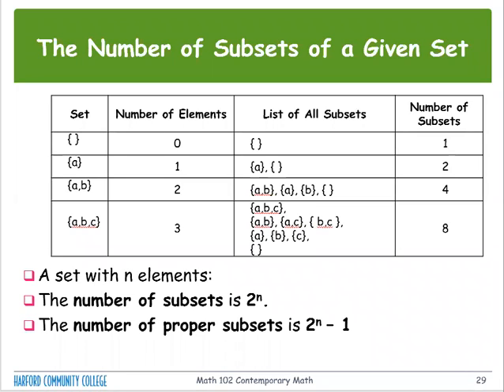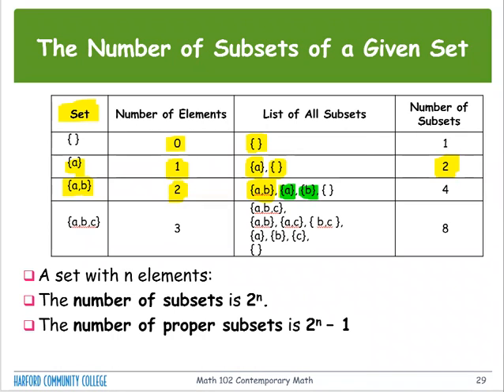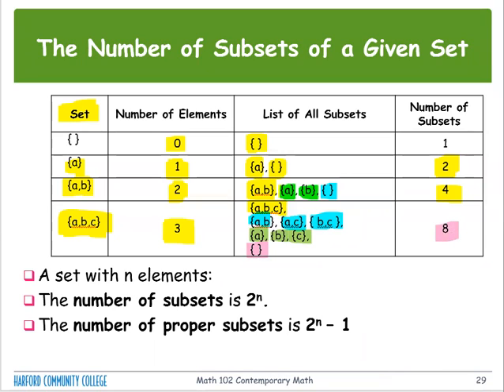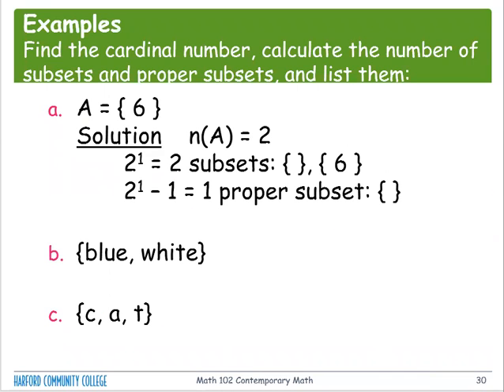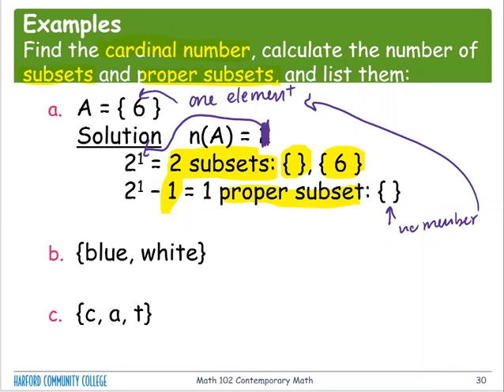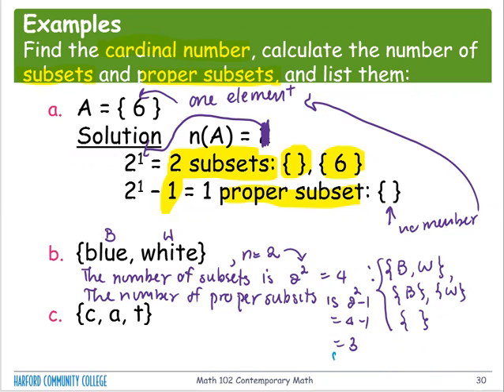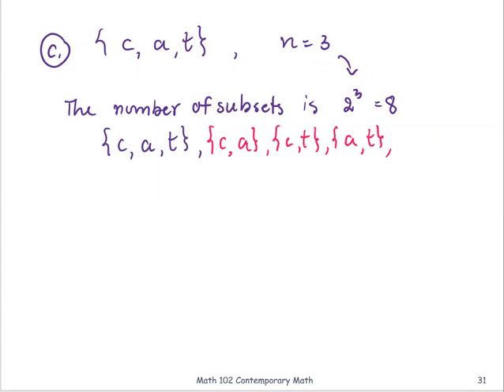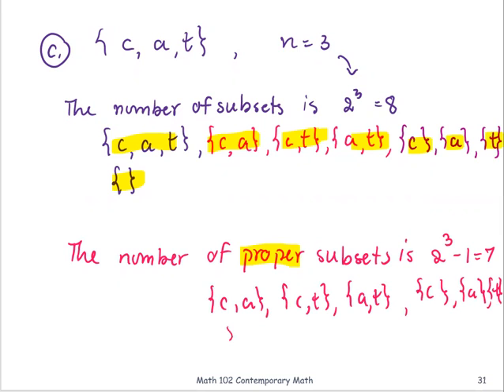M102 Sec2_2 Number of Subsets and Proper Subsets